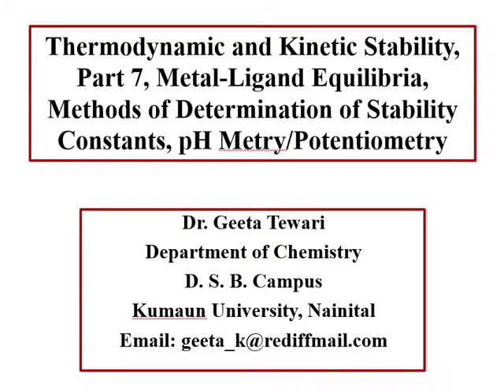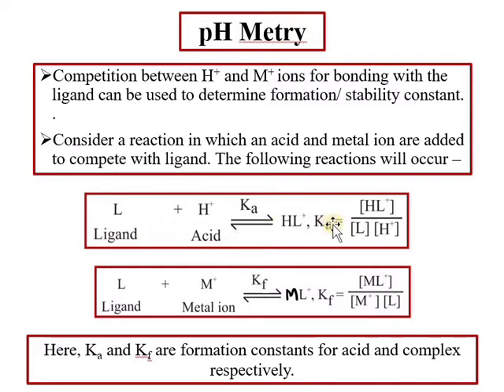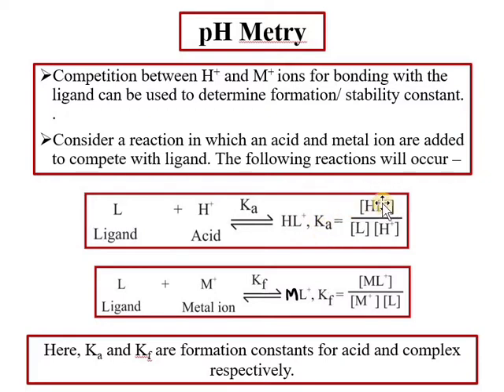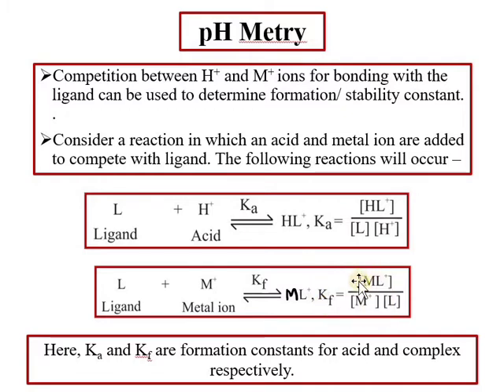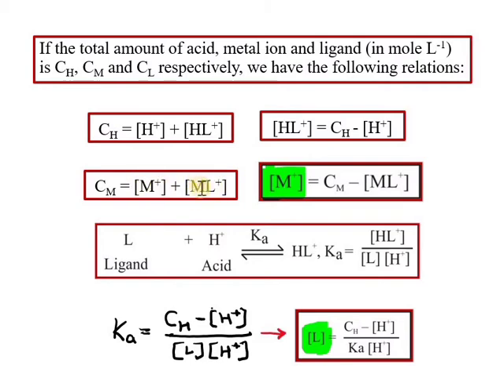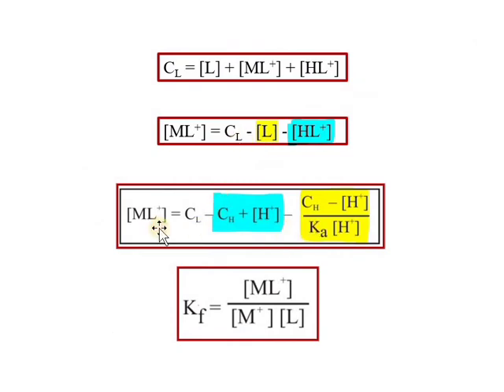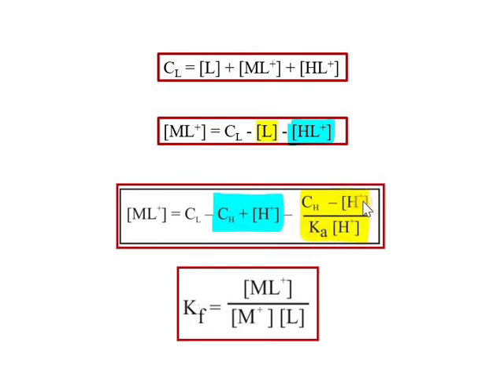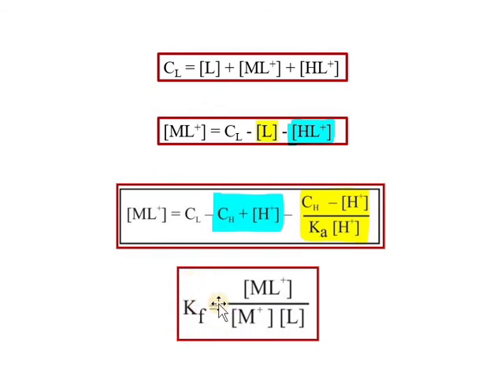Part 7, Metal Ligand Equilibria in Solution Stability Constant Determination pH Metry, Potentiometry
This video lecture is helpful in explaining the pH Metry or potentiometry method for determination of stability or formation constant. Helpful for 11, 12, B Sc, M Sc students and various competitive exams.